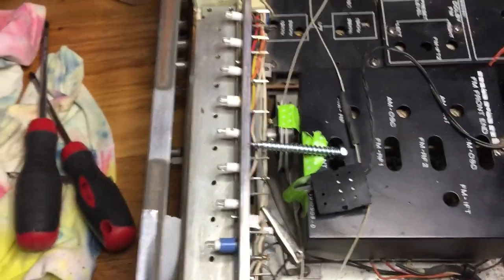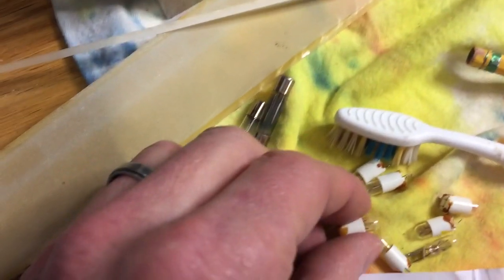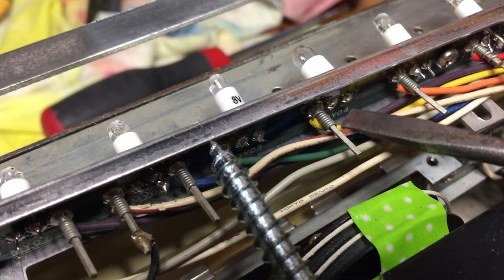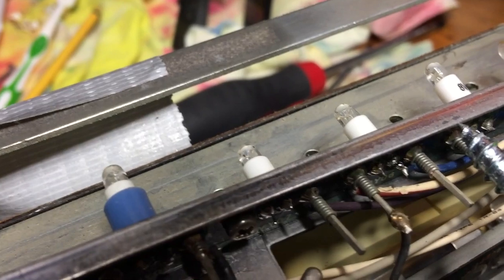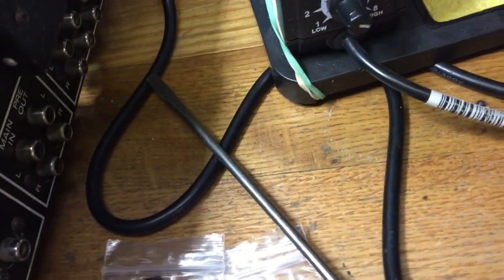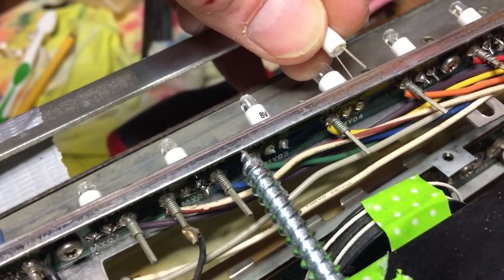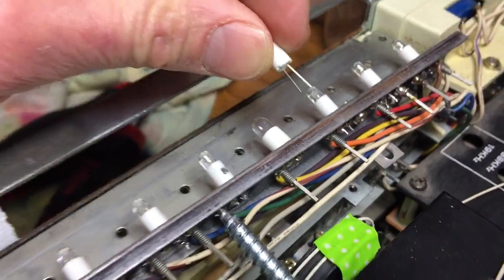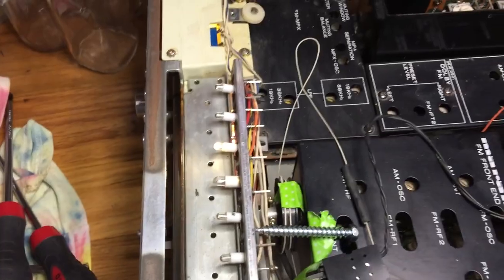Replacing Marantz 22x Bi-Pin Source lamps with LEDs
There's a lot of info about the fuse style lamps, but not enough about the bi-pins, so this is a quick addition. Polarity doesn't matter btw. This is a 2250B.